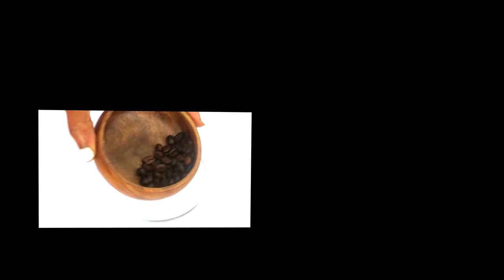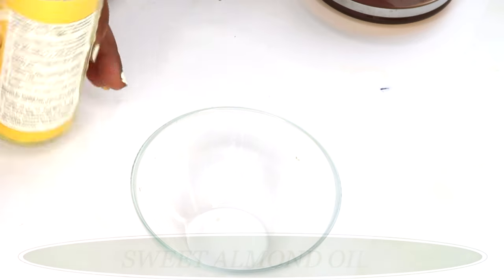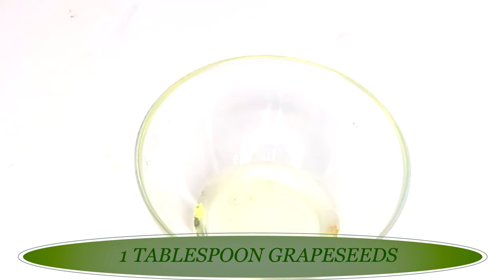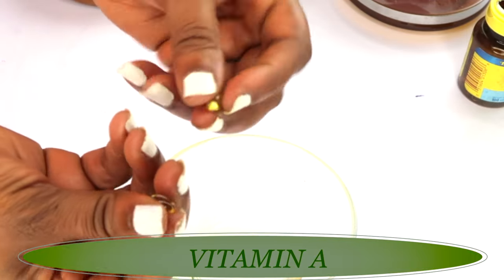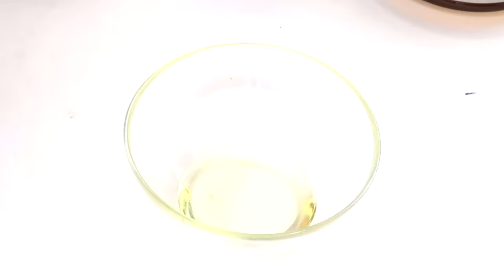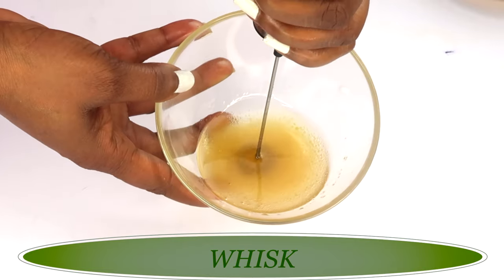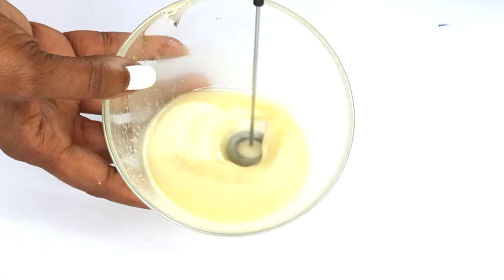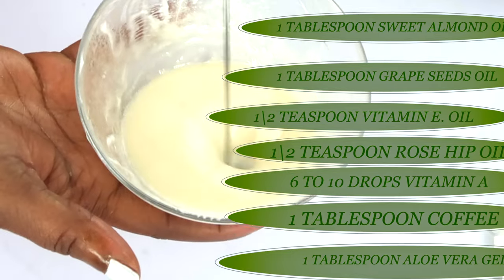2 TO 3 DROPS AT NIGHT ON CLEAN SKIN, TRANSFORM YOUR SKIN WHILE YOU SLEEP, LOOK 10 YEARS YOUNGER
2 TO 3 DROPS AT NIGHT ON CLEAN SKIN, TRANSFORM YOUR SKIN WHILE YOU SLEEP, LOOK 10 YEARS YOUNGER

PRODUCTS MENTION